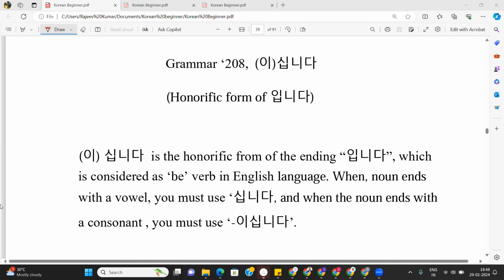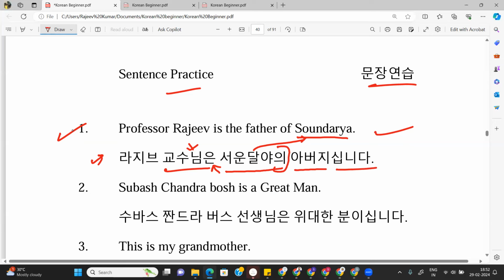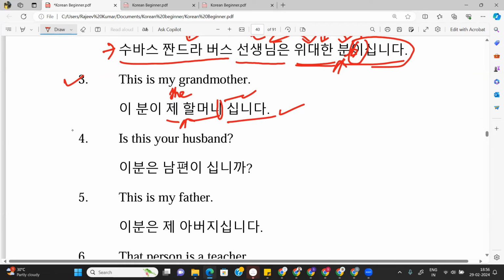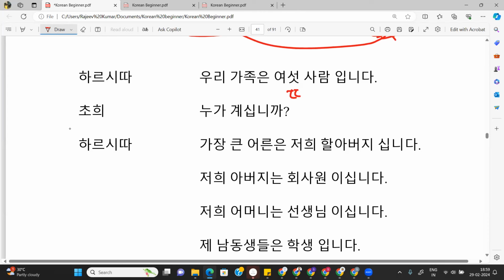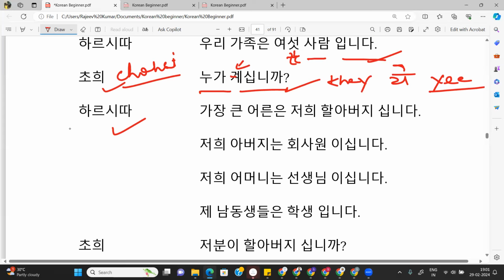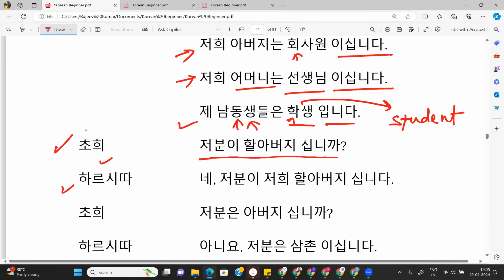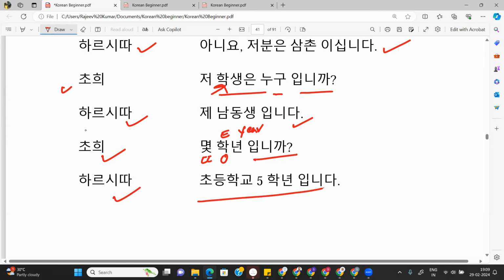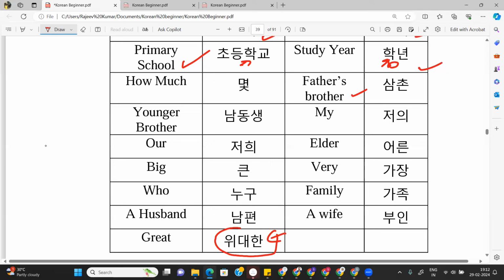Class - 15 | the easiest way to learn Korean Grammar (이) 십니다 | Korea Studio Seoul | Kim Luck Joon